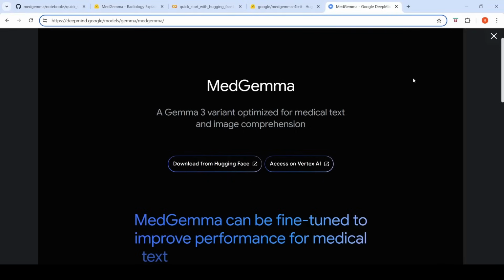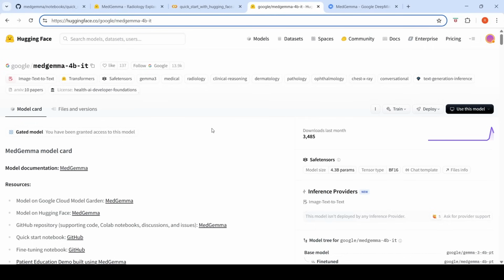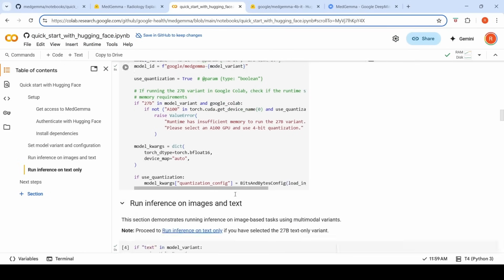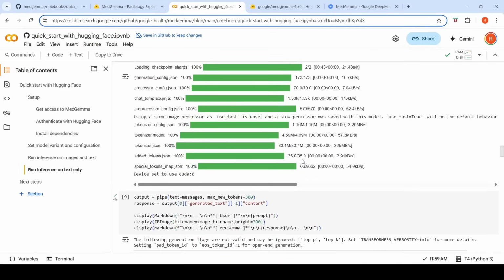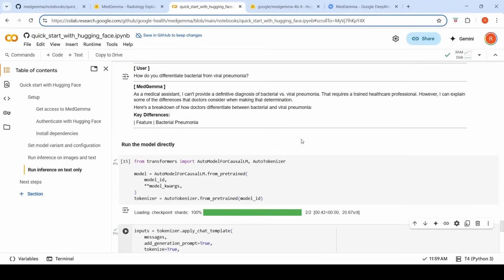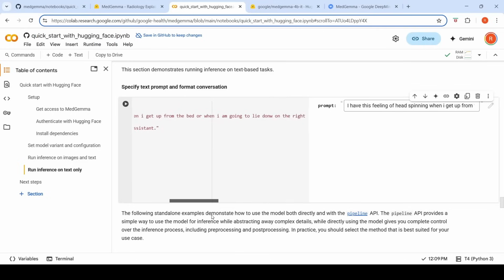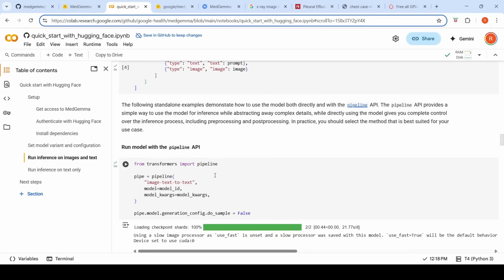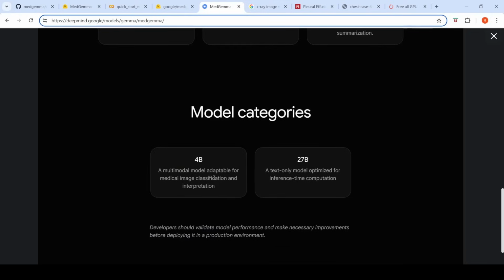MedGemma Open Source AI Doctor! Install on Colab Demo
MedGemma
A Gemma 3 variant optimized for medical text and image comprehension
MedGemma can be fine-tuned to improve performance for medical text and image applications and used as a privacy-preserving tool within agentic systems.